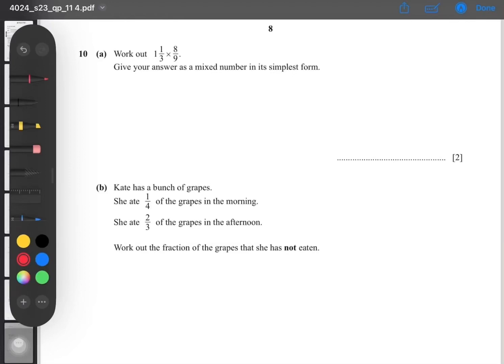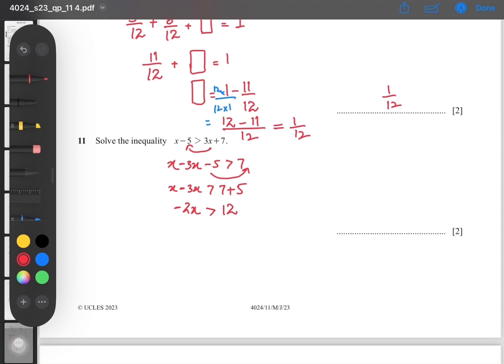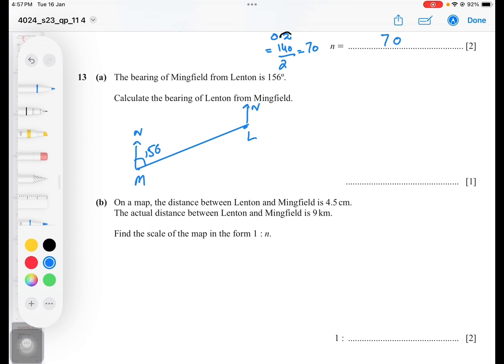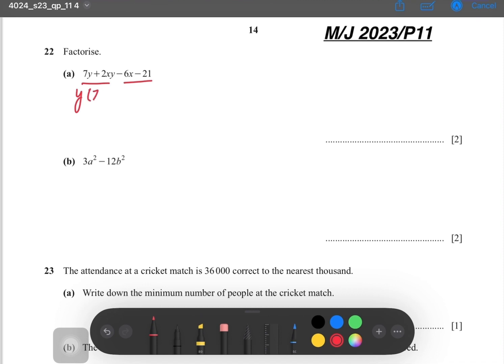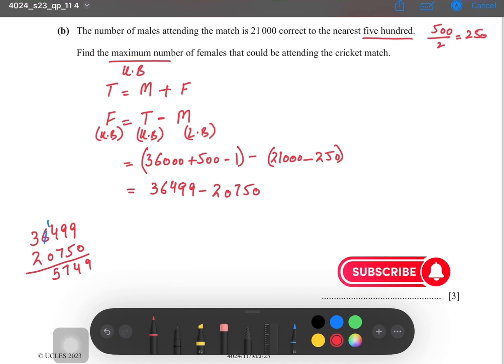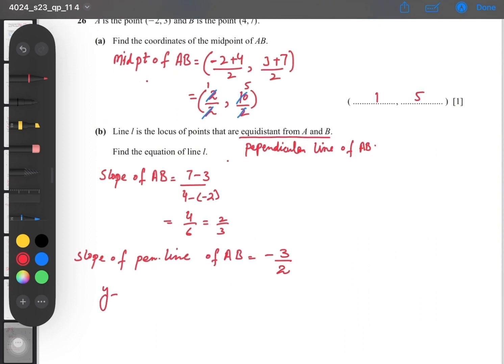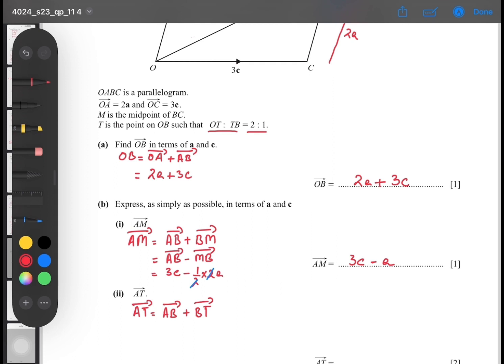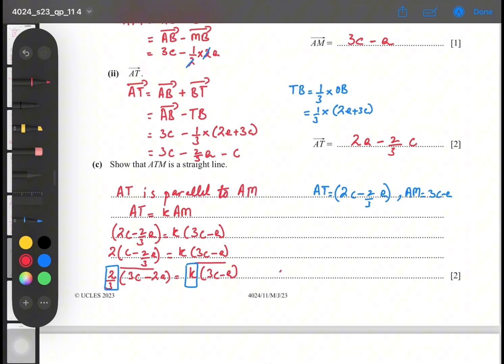Olevels maths 4024 may/june 2023/P11 Tricky questions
Olevels maths m/j 2023/P11 tricky questions
4024 m/j 2023/P11 tricky question
Olevels maths past paper question wise
Olevels maths may/june 2023/P11 Ricky questions
List of tricky questions: 10b, 12a,b, 23b, 25, 27c